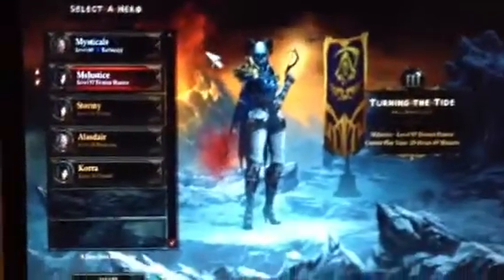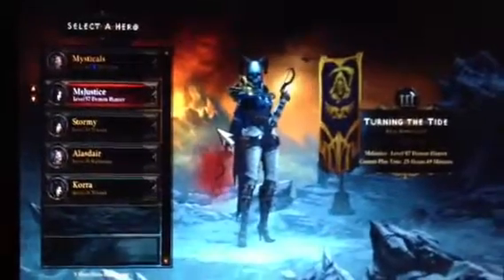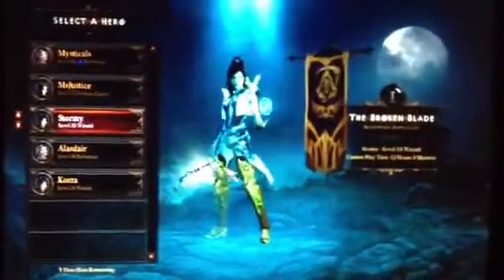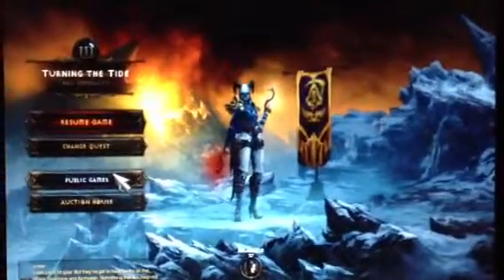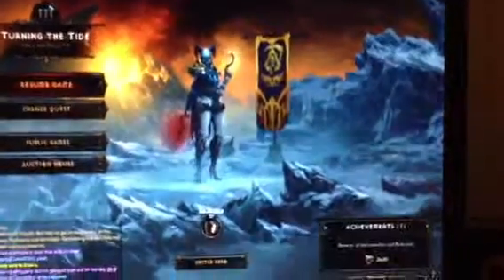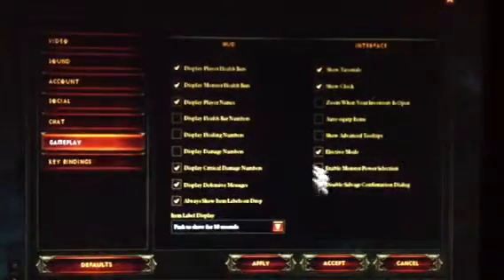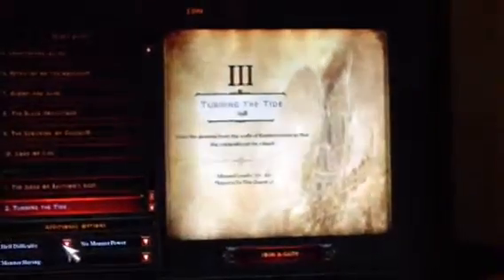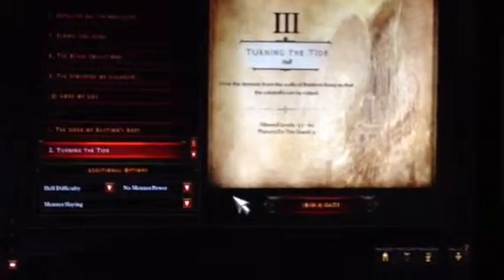Diablo 3: How to get MP levels!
Hey yall quick tutorial on how to get (MP) levels also known as monster power